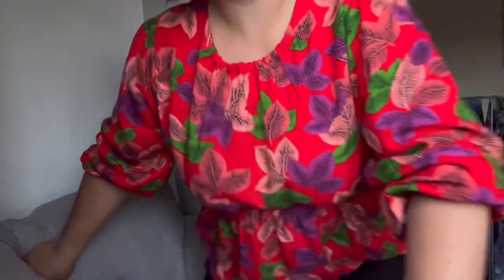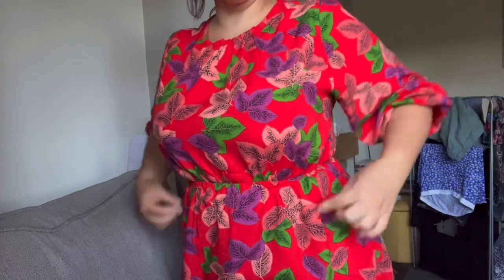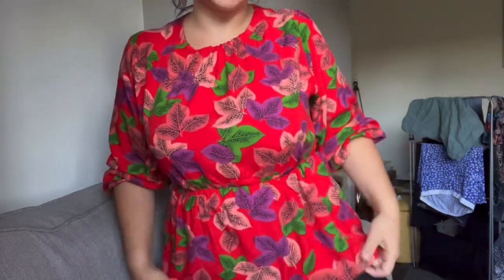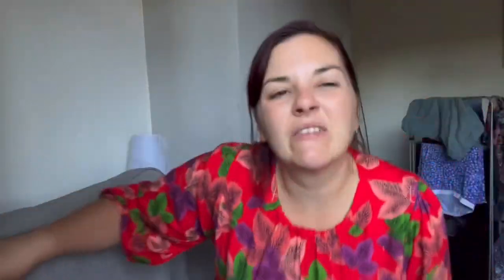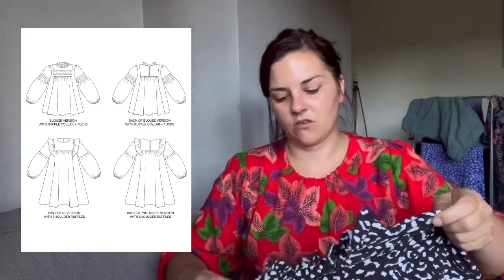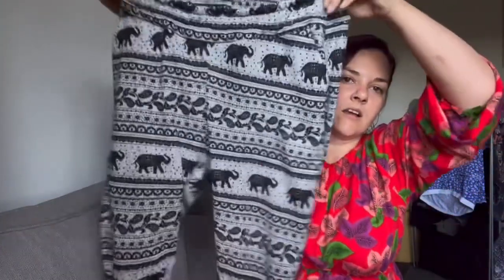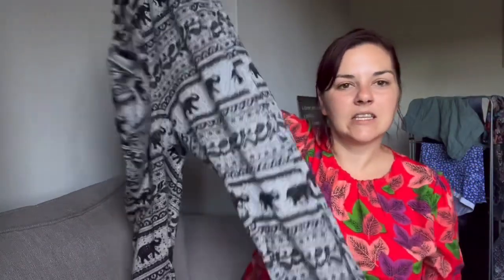Friday sews my makes and holiday memades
Sharing with you all my recent makes and holiday wardrobe!